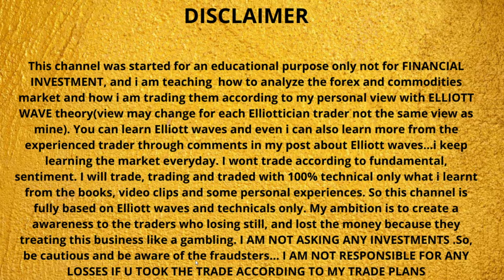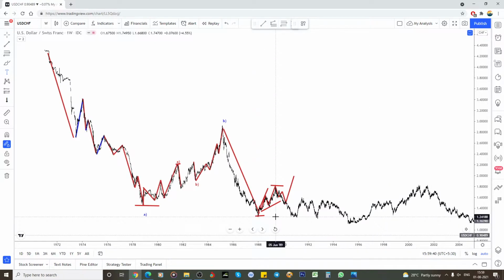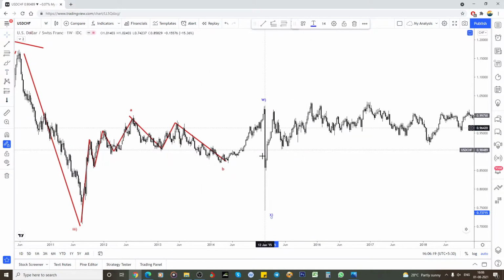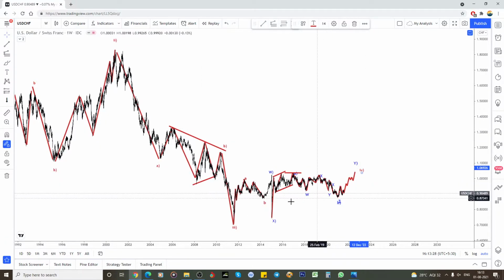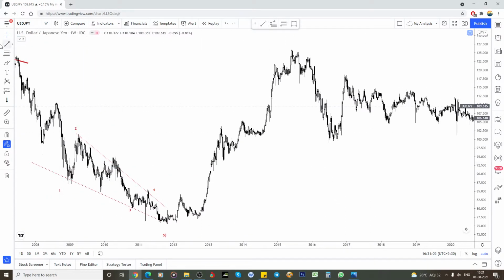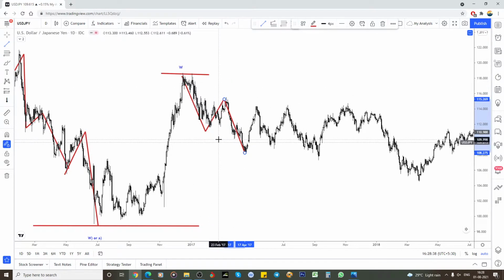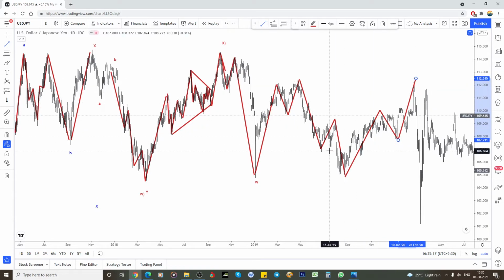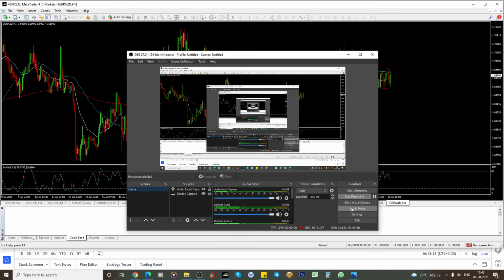PART 11 (c) Top to Bottom Analysis Using Elliott Wave Theory -Educational Series For Beginners